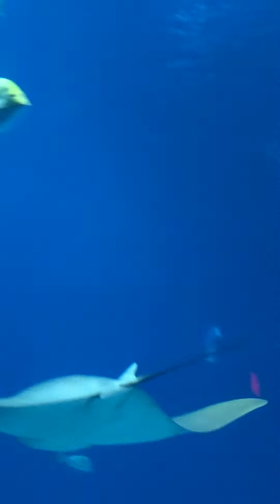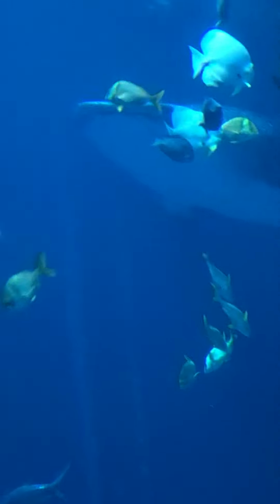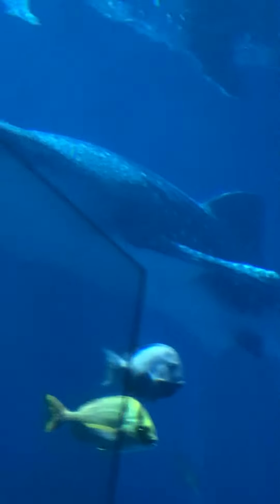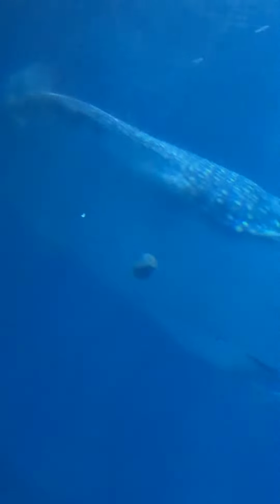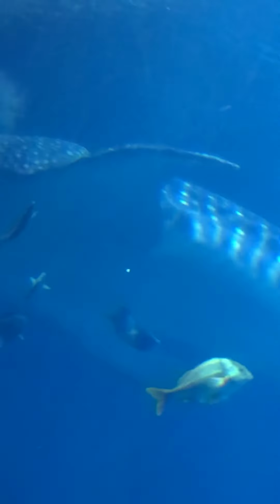Whale shark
Atlanta Ga aquarium